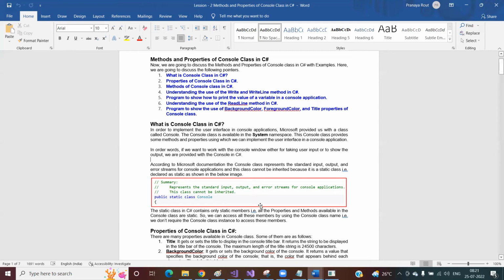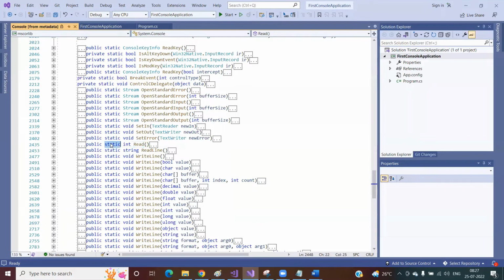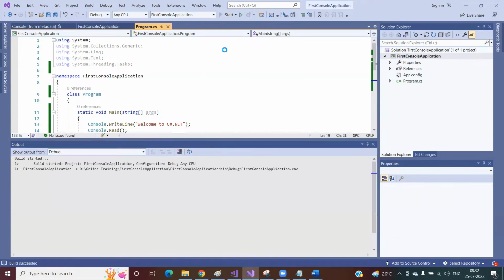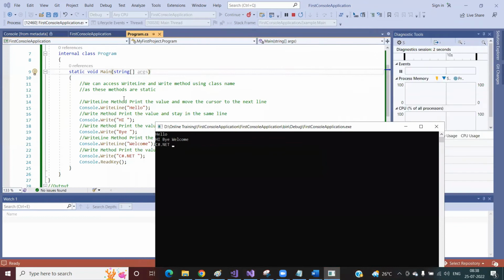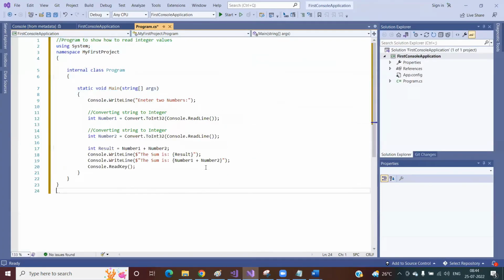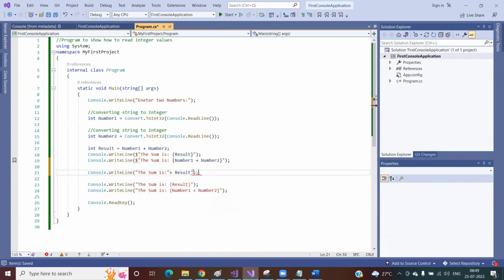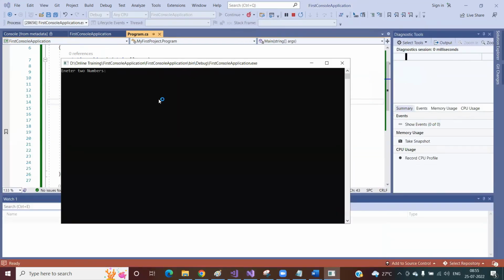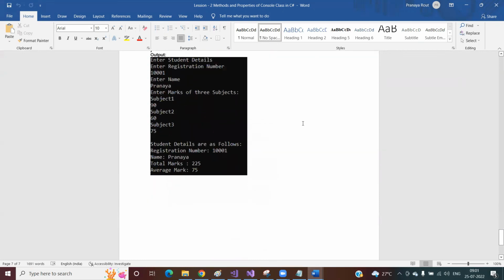Methods and Properties of Console Class in C#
Now, we are going to discuss the Methods and Properties of Console class in C# with Examples. Here, we are going to discuss the following pointers.
1. What is Console Class in C#?
2. Properties of Console Class in C#.
3. Methods of Console class in C#.
4. Understanding the use of the Write and WriteLine method in C#.
5. Program to show how to print the value of a variable in a console application.
6. Understanding the use of the ReadLine method in C#.
7. Program to show the use of BackgroundColor, ForegroundColor, and Title properties of Console class.

What is Console Class in C#?
In order to implement the user interface in console applications, Microsoft provided us with a class called Console. The Console class is available in the System namespace. This Console class provides some methods and properties using which we can implement the user interface in a console application. In order words, if we want to work with the console window either for taking user input or to show the output, we are provided with the Console in C#.

According to Microsoft documentation, the Console class represents the standard input, output, and error streams for console applications and this class cannot be inherited because it is a static class i.e. declared as static